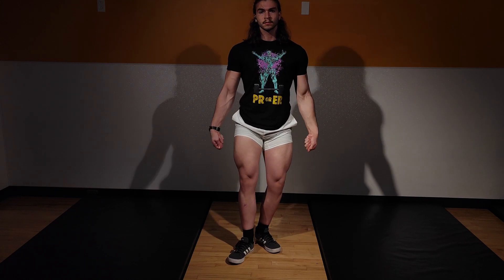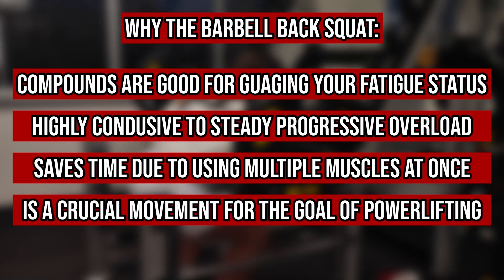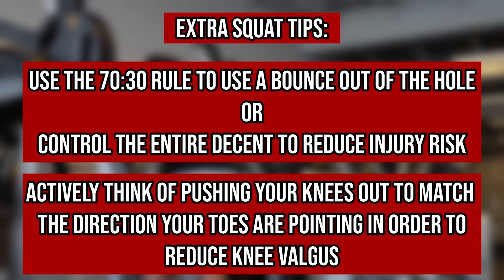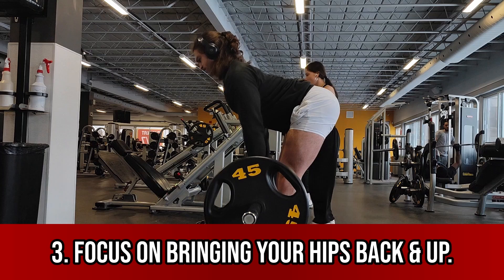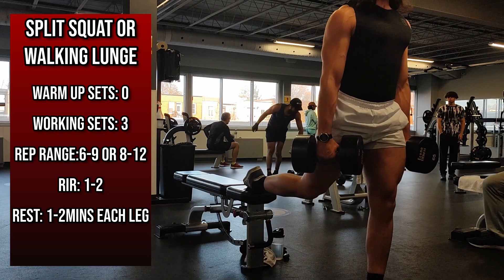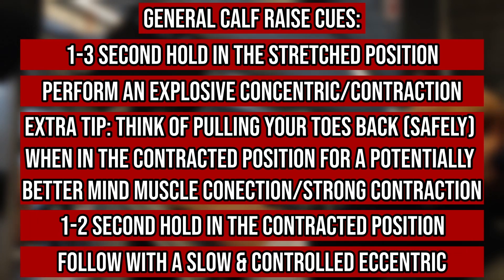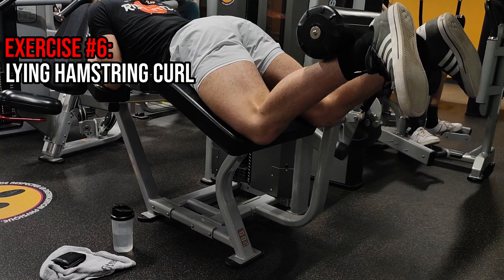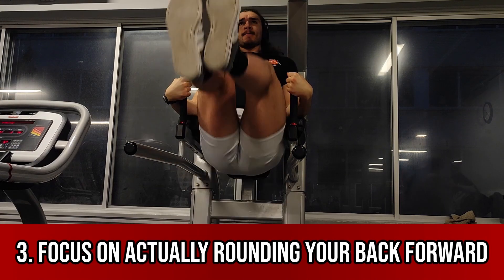THE BEST Leg Day For Hypertrophy & Strength.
In todays video I will be explaining how to maximize muscle growth(hypertrophy) and strength gains (for powerlifting) with my new myofibrillar hypertrophy program.

About me: I'm a Canadian natural bodybuilder (however not a professional), I love science, especially the science of strength sport and I have a passion for spreading the truth about the science of many things, as well as a passion to be a pro natural bodybuilder. I've been training for a few years drug-free. I'm 6'2" at about 205lbs, around typically 12-15% bodyfat. Not only do I explain the science behind strength sport and other things on this channel, I also offer training programs and nutritional guidelines for cheap and will help you in any way top achieve your fitness goals, and have tons of other future project ideas I will be launching. So keep up to date on my channel, share with all your friends and enjoy learning along the way :)